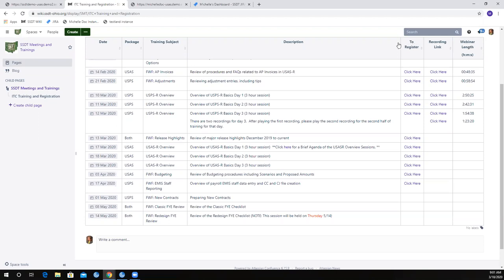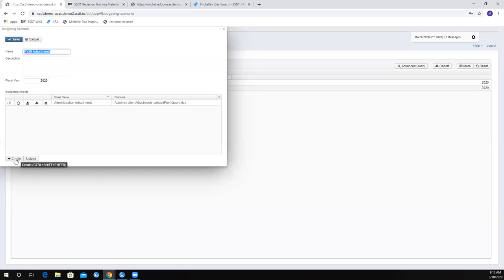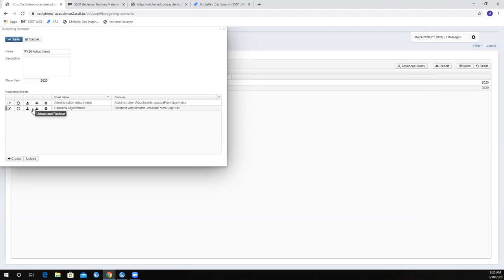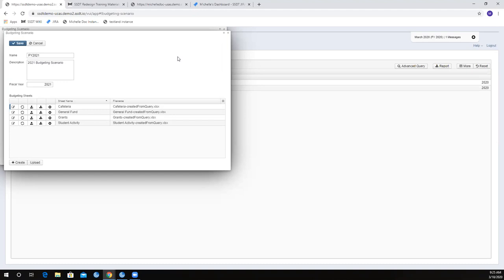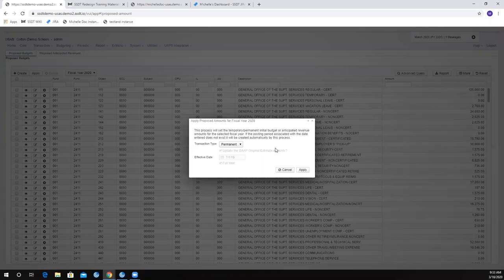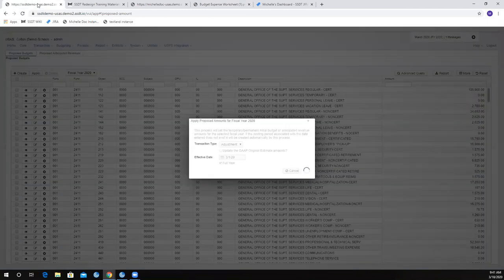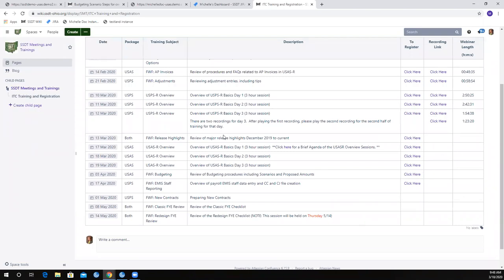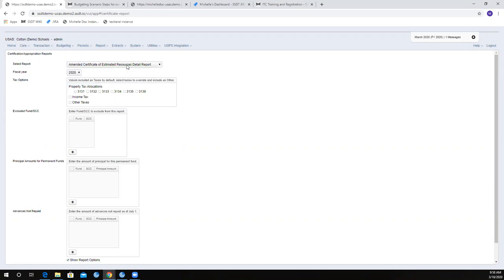USAS-R Overview Day 2 2020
3/18/20 Overview of USAS-R - Budgeting, Periodic, Extracts, System menus